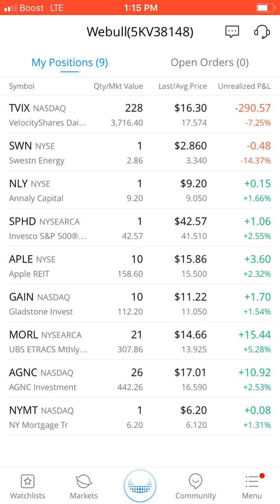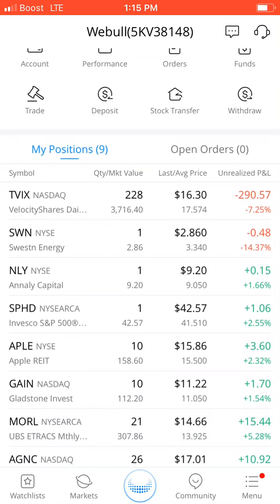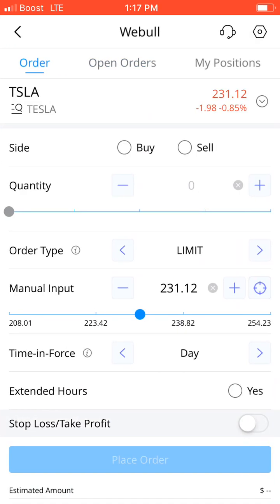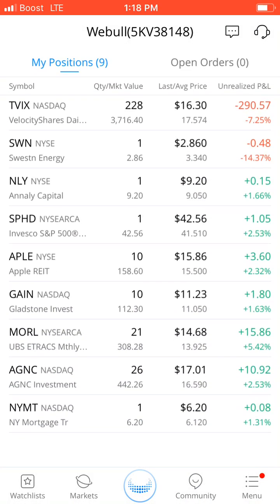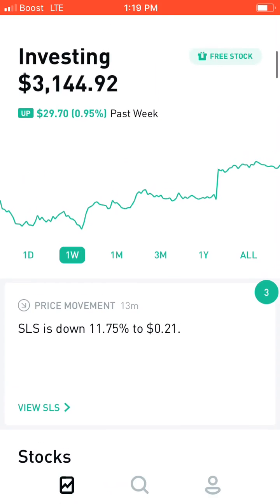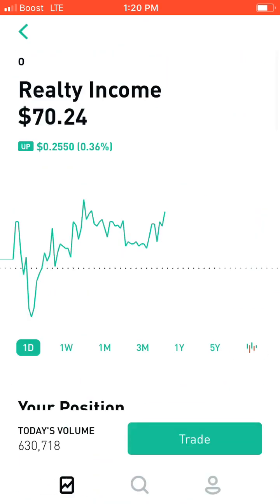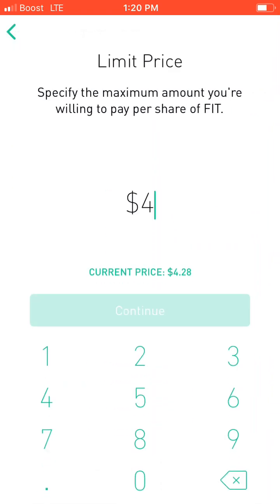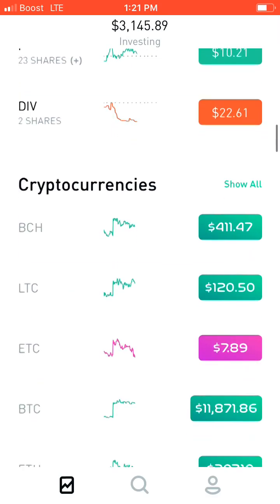Stock Trading : Robinhood vs Webull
Today I go over some of the key benefits of both the Weibo and Robinhood apps. They are similar in nature but each have their own pros and cons. They allow the every day person to be able to buy and sell in the stock market with no commissions. I tell you which app I prefer and why. Appreciate all the support everyone has gave me lately.

Use my links to get a free stock and start your investing journey